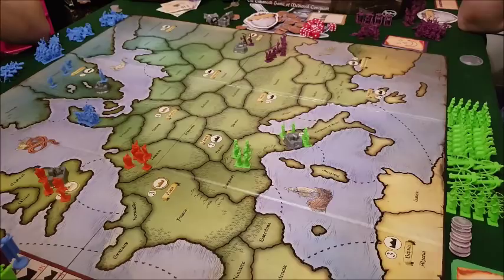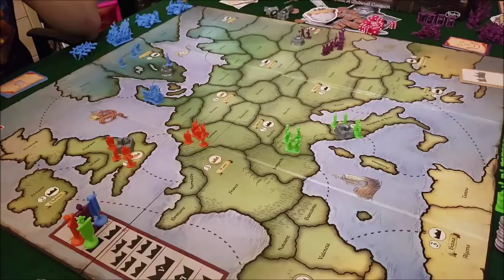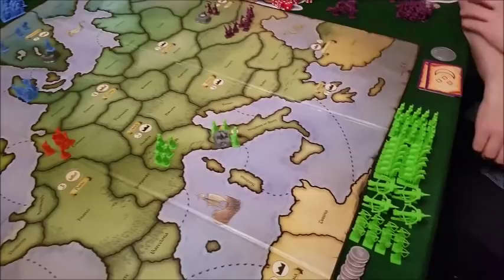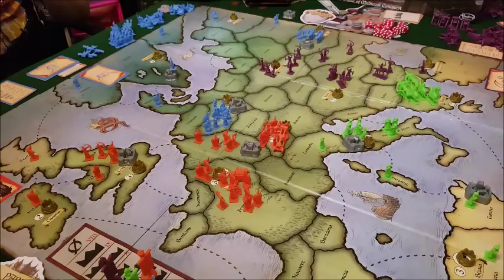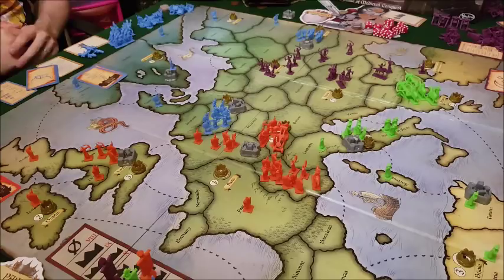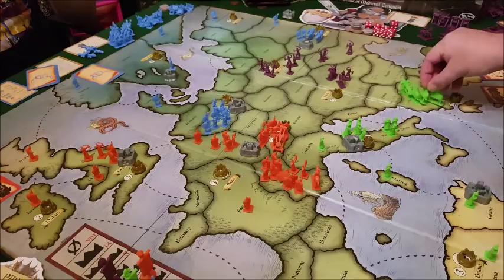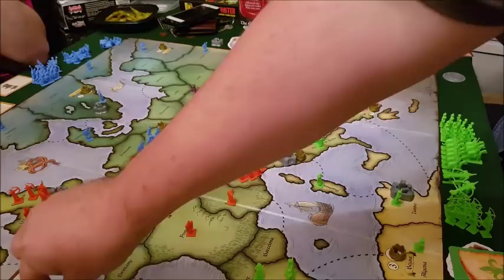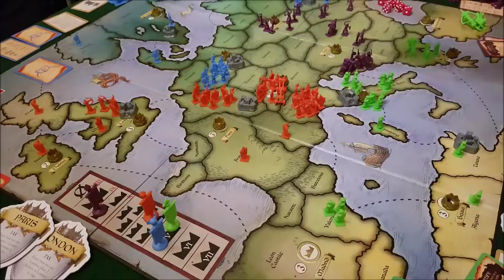Boardgame Night ; We play Risk Europe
We do an overview of risk Europe from Hasbro with gameplay and our verdict at the end ! :)